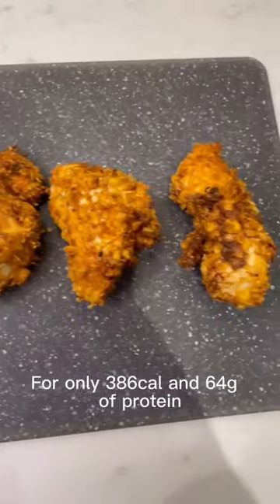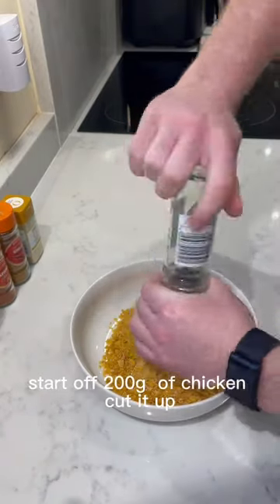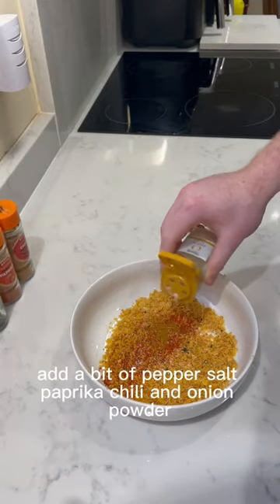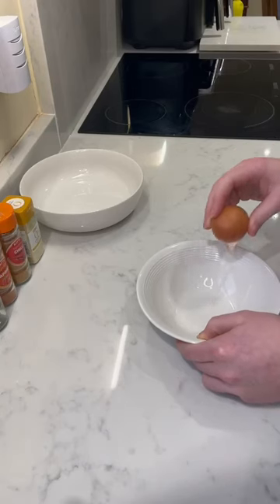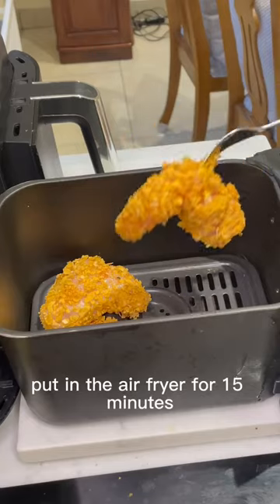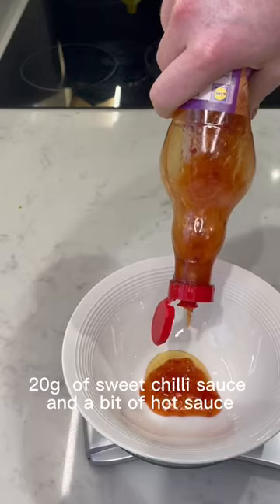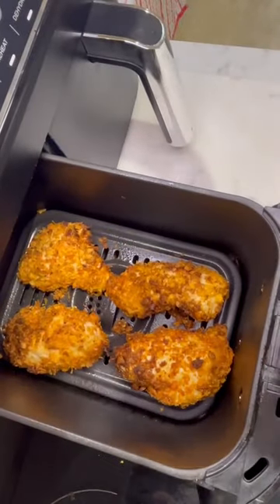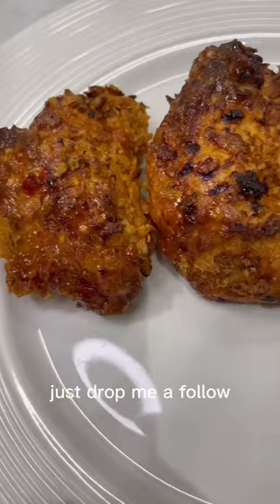The Ultimate Airfyer Chicken Goujons!